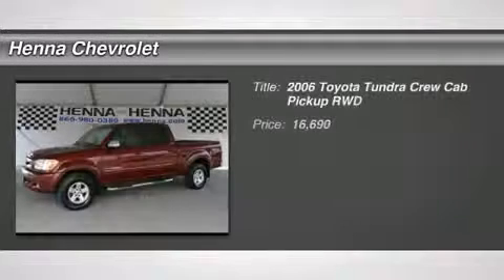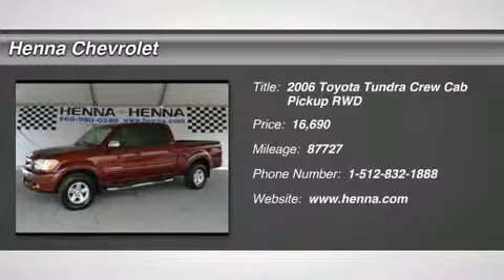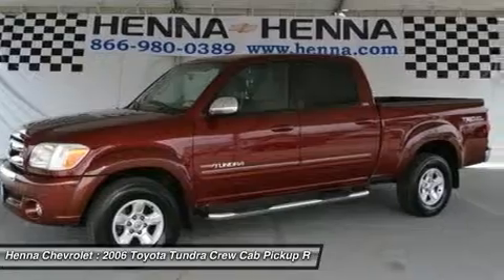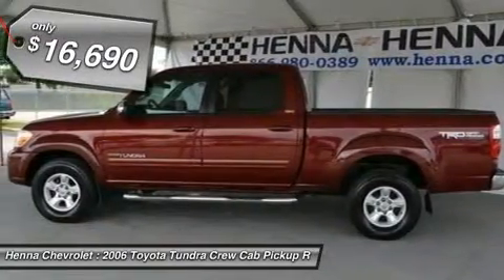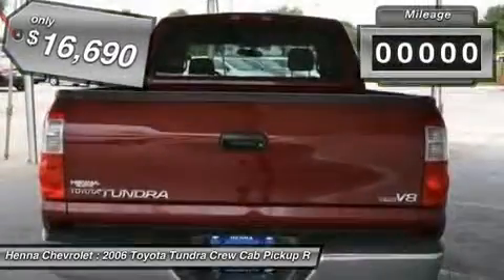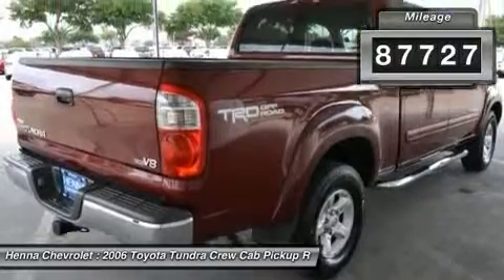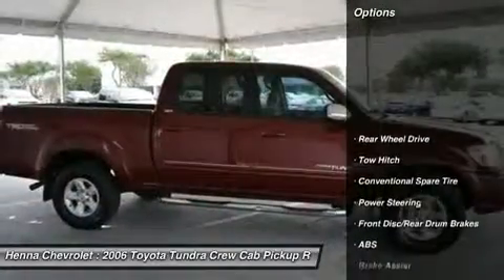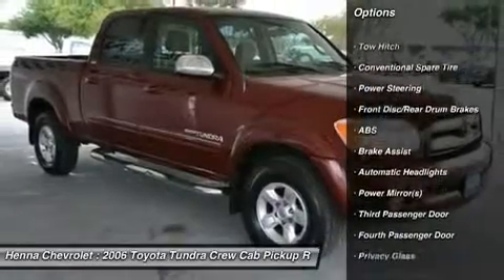2006 TOYOTA TUNDRA Austin, TX 6S523190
2006 TOYOTA TUNDRA Austin, TX
Stock# 6S523190

Henna Chevrolet
8805 North IH-35

4.7L V8 DOHC VVT-i 32V. This 2006 Toyota Tundra, with its 4.7L V8, offers a smooth and refined engine. With Toyota dependability, you'll love the Tundra, especially off-road. This truck is functional and comfortable with its overhead console and Captain's chairs. And its exterior, complete with pipe-styled running boards, is rugged and off-road worthy. Visit our virtual showroom 24/7 @ hennachevrolet.com.